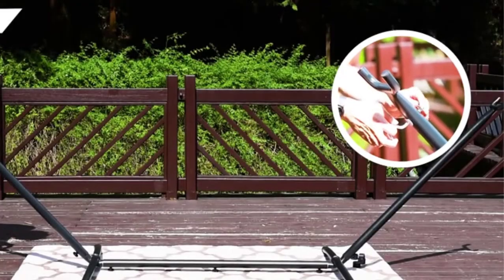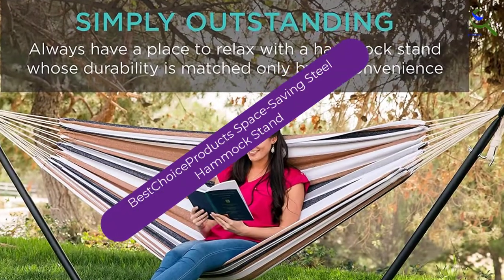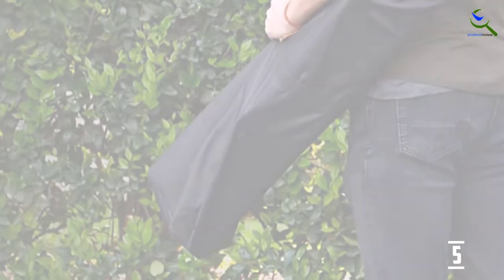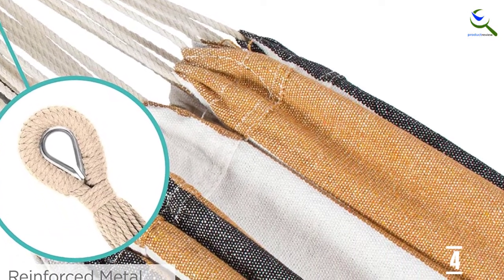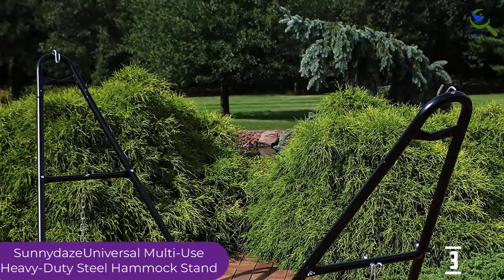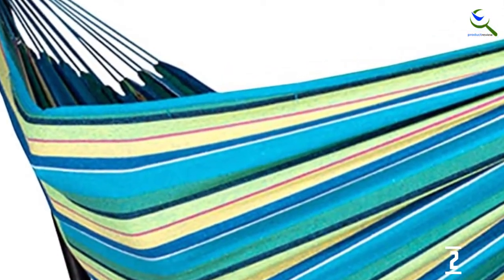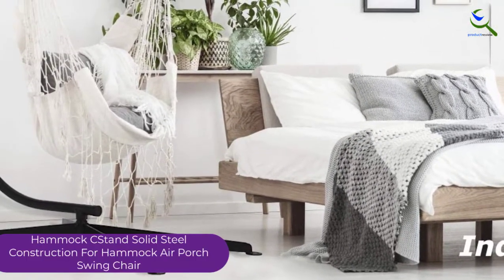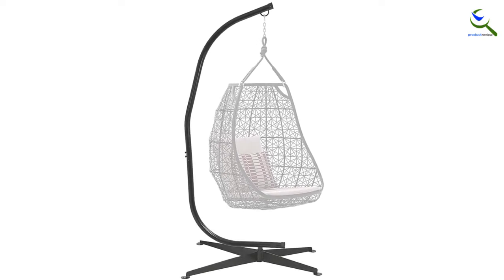Best Hammock Stands in 2022 Reviews ✅ Top 5 Picks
☛ All The Links to Best Hammock Stands listed in this Video:-
5. BestChoiceProducts Steel Hammock Stand

4. SorbusDouble Hammock with Steel Stand

3. SunnydazeUniversal Steel Hammock Stand

2. Lazy DazeHammocks Double Hammock

1. Hammock CStand Solid Steel Construction

You are Searching Best Hammock Stands for buy? You are in the right place for getting the important information on Hammock Stands.

In this video we short listed the Top 5 Best Hammock Stands. We make this list based on our own opinion.

We have checked each Hammock Stands and tried to include an in-depth information of Hammock Stands in our Video which will be sufficient to fulfill all of your demand. We recommended  Top 5  Best Hammock Stands In this video. If you want to buy Best Hammock Stands, we hope this list will be helpful to you.

➥ Prime Discounted Monthly Offering
➥ Try Twitch Prime
➥ Amazon Music Unlimited
➥ Try Amazon Home Services
➥ Kindle Unlimited Membership Plans
➥ Create an Amazon Wedding Registry